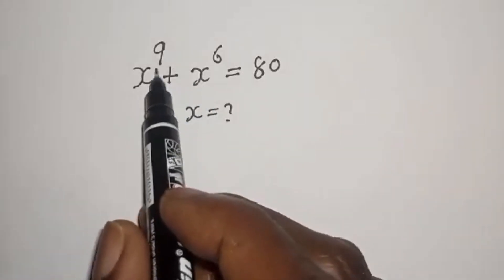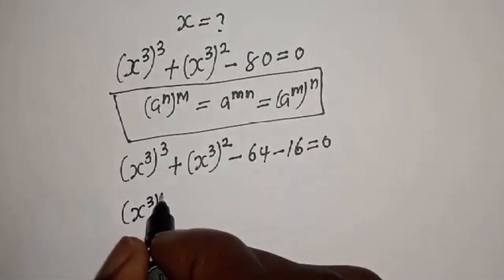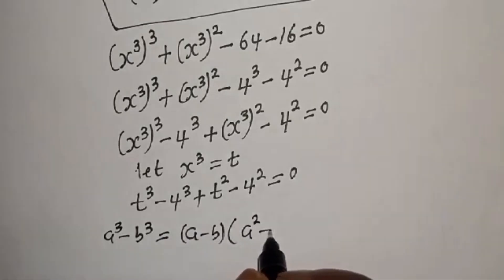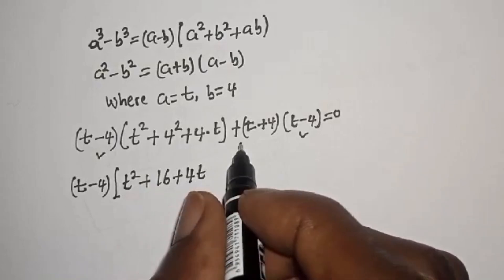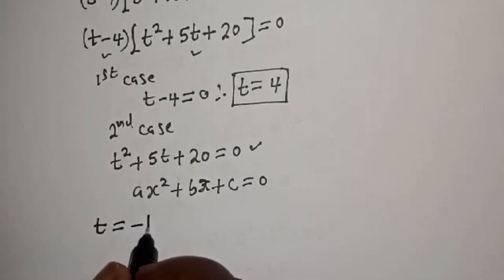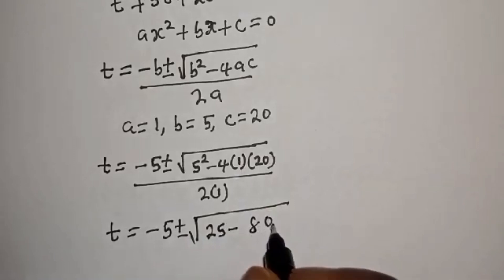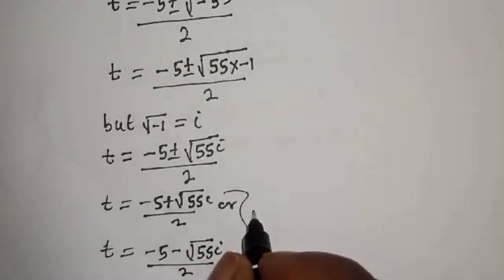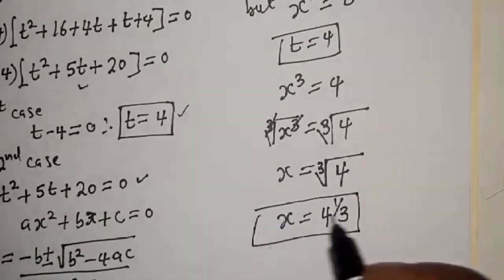Math Olympiad | A Nice Algebra Trick | 99% Failed This